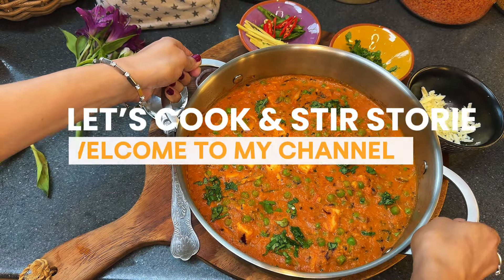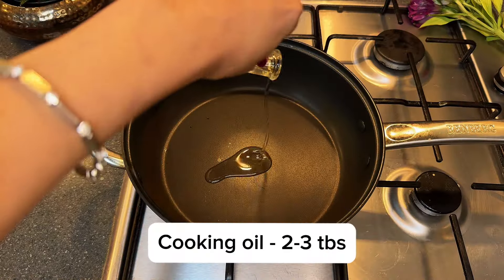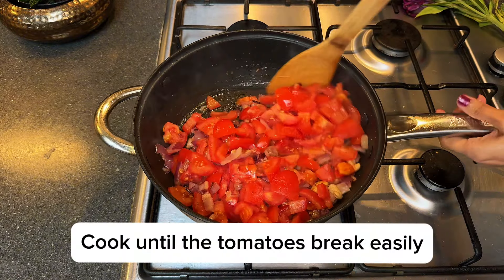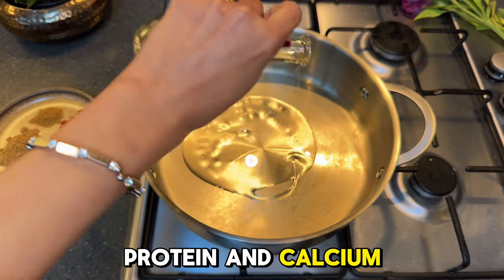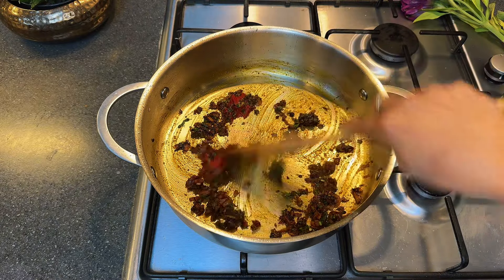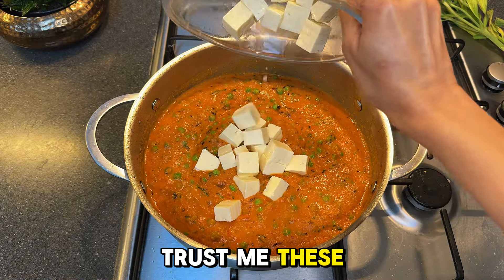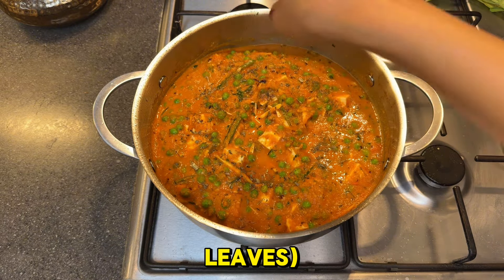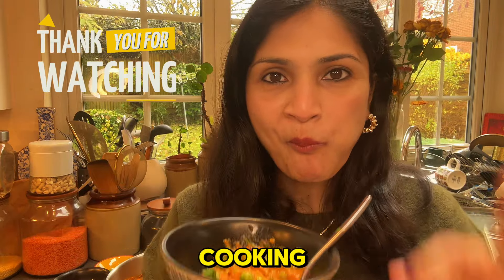A must-try Matar Paneer Recipe| Quick, Easy and Delicious Mutter Paneer Masala|Homestyle Curry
Hi and welcome to Let’s Cook & Stir Stories! Today, I’m sharing my special Matar Paneer recipe and a fullproof method to keep the paneer soft and non-chewy. This delicious dish is rich in protein and fibre, and bursting with flavour—perfect for any occasion! This Matar Paneer recipe is easy and so tasty that every time you serve it to guests, they will ask for the recipe. A quintessential vegetarian recipe - Mutter Paneer Masala!

🥣 Ingredients:
Paneer:

250g (1 block) cubed
¼ block grated
Peas:

2 cups frozen peas
For the Gravy:

Cooking oil: 2-3 tbsp
2 medium red onions, roughly chopped
15 cashew nuts
5 medium tomatoes, roughly chopped
1 tbsp ginger-garlic paste
Salt to taste
For the Masala Mix:

1 medium red onion, finely chopped
1 tsp cumin seeds
Spices:
¼ tsp turmeric powder
½ tsp cumin powder
1 tsp coriander powder
¼ tsp hot chili powder
¾ tsp Kashmiri chili powder
1 tsp kasuri methi (dried fenugreek leaves)
1 tbsp tomato purée or ketchup
Finely chopped coriander
Salt to taste
Garam masala to sprinkle
🧑‍🍳 Method:
Prepare the Gravy:

Heat 2-3 tbsp oil in a pan.
Add roughly chopped onions, stir, then add cashew nuts.
Once onions are translucent, add ginger-garlic paste, mix well.
Add tomatoes and salt, cook on medium flame until soft.
Cool and blend into a silky paste.
Cook the Masala Mix:

In a separate pan, heat oil and crackle cumin seeds.
Add finely chopped onions and sauté.
Add spices, chopped coriander, and salt. Stir well.
Mix in tomato purée and cook.
Assemble the Dish:

Add peas to the masala mix, followed by the prepared gravy.
Stir in soaked and drained paneer cubes for the softest texture.
Add grated paneer, ginger matchsticks, and mild chilli peppers.
Adjust consistency with hot water, taste test, and season.
Sprinkle garam masala and kasuri methi.
Serve:

Garnish with coriander, grated paneer, ginger matchsticks, and red chillies. Serve hot with rice or chapati!
This recipe is packed with flavour and nutrition—perfect for the whole family.